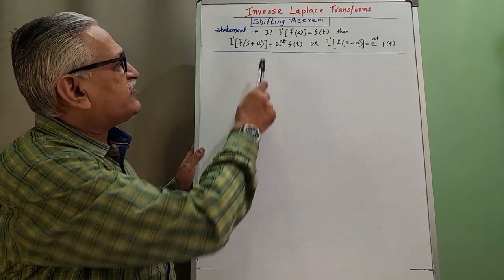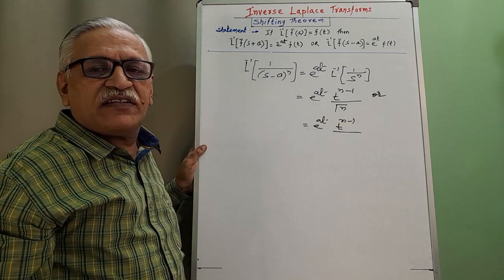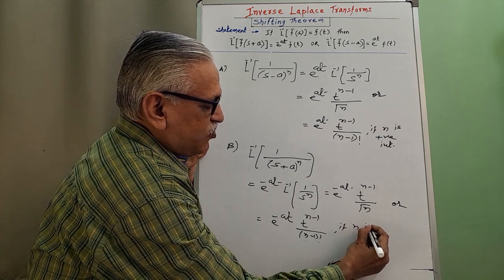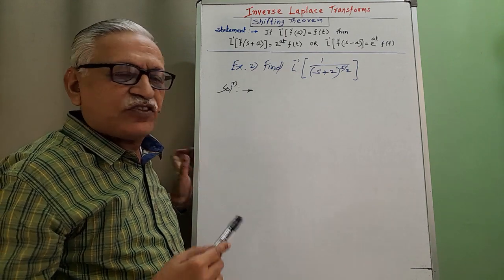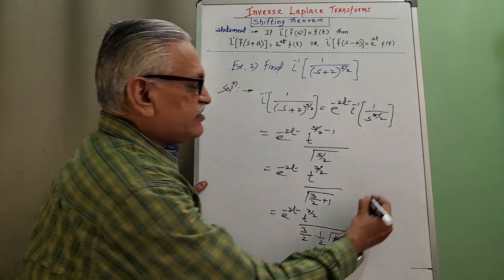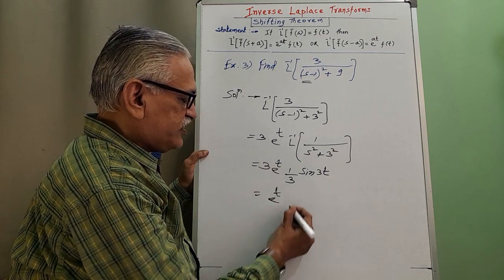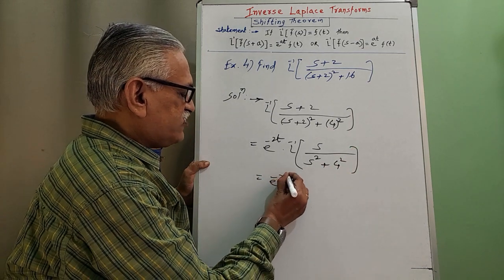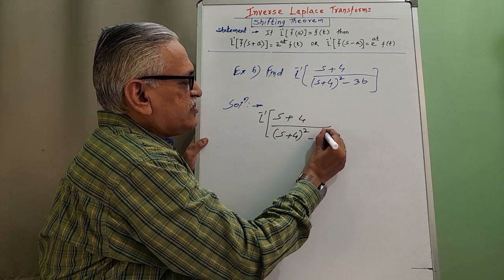Shifting theorem _ Inverse Laplace Transform I Engineering Mathematics-III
Shifting theorem of Inverse Laplace Transform (Revised).

In this video, I have discussed 6 simple problems based on shifting theorem.